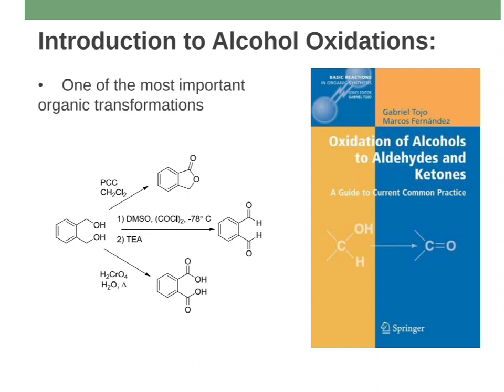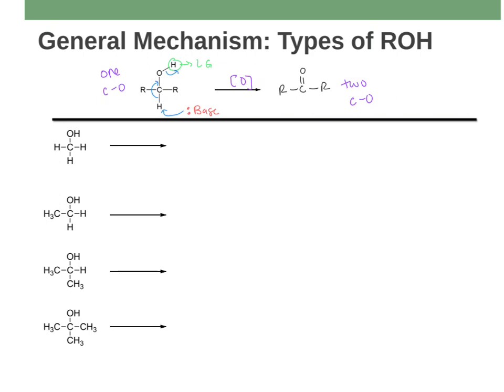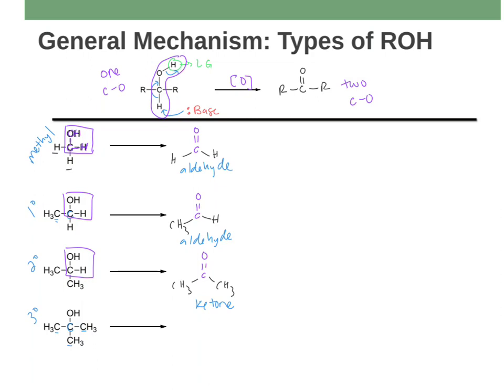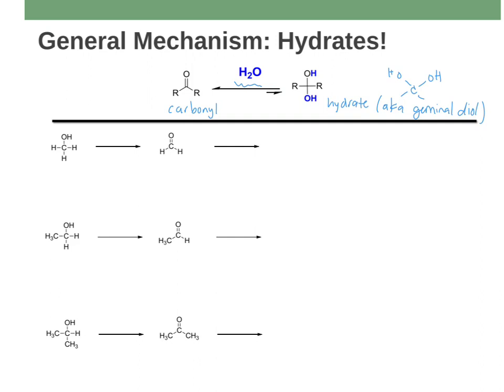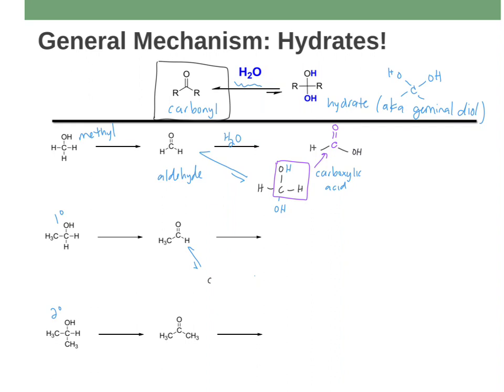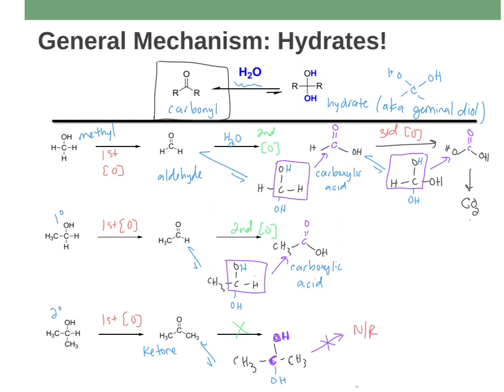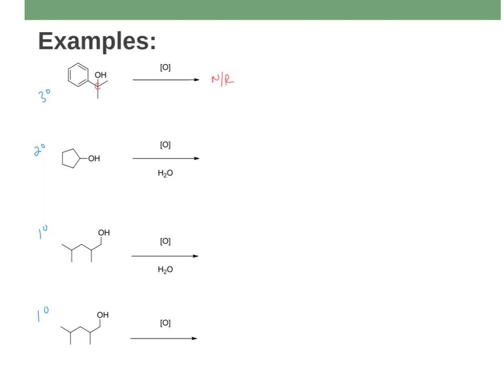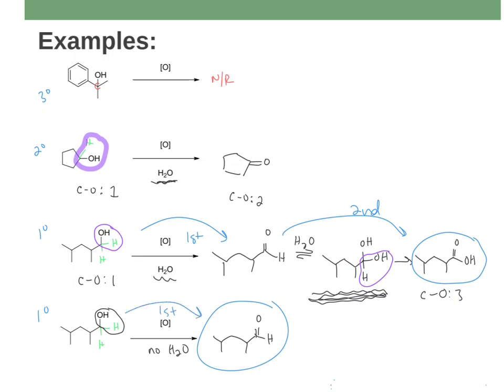Oxidations of Alcohols - Part 1: Overview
In this lecture, I will introduce you to the concept of alcohol oxidation. We will identify how many times methyl through tertiary alcohols can be oxidized and discuss the importance of water in these reactions.